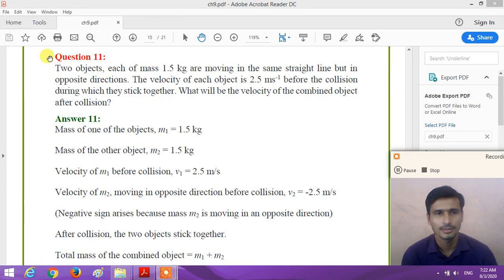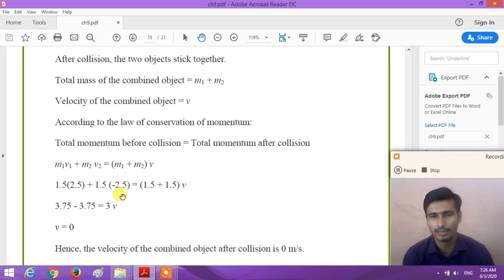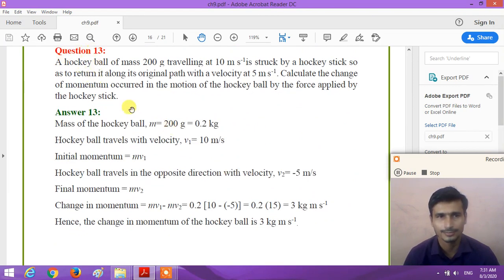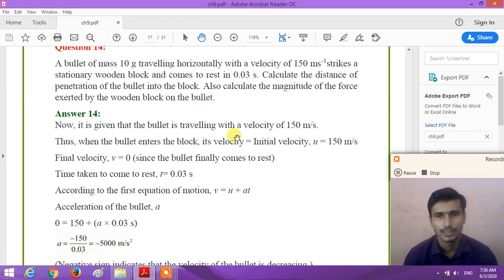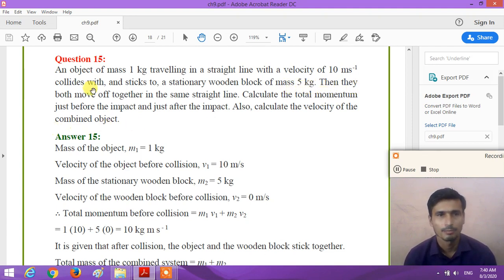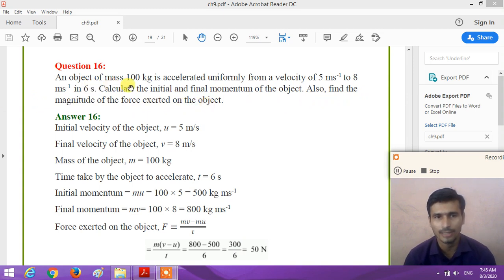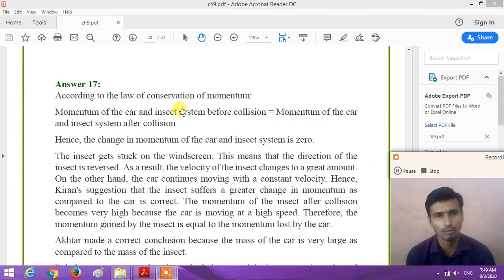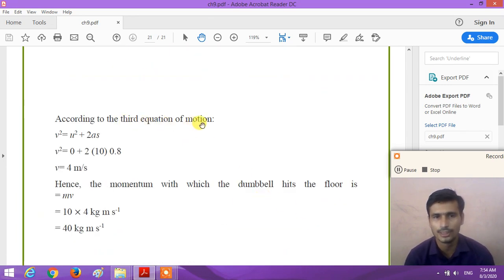Exercise part 2 Standard 9 Eng Med Chapter 9 Force and laws of motion Lecture 12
For the other videos of chapter 9 Force and laws of motion
open below link